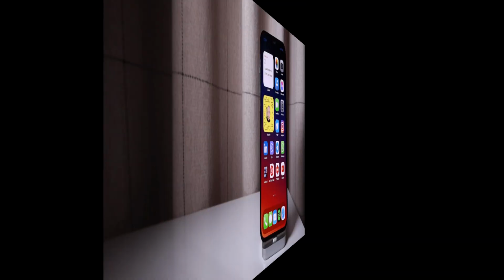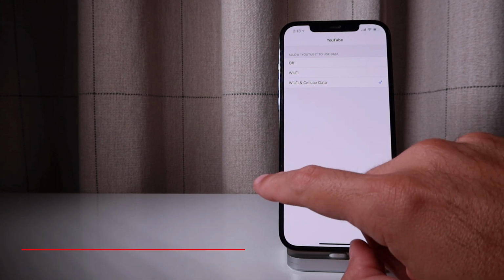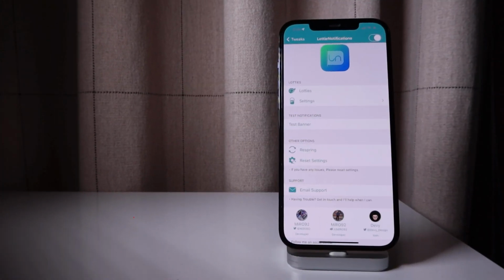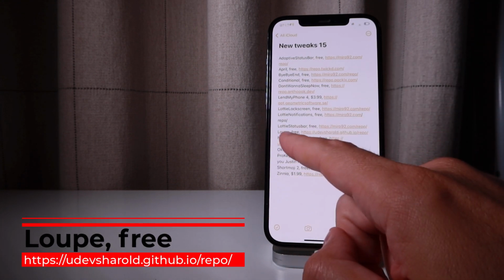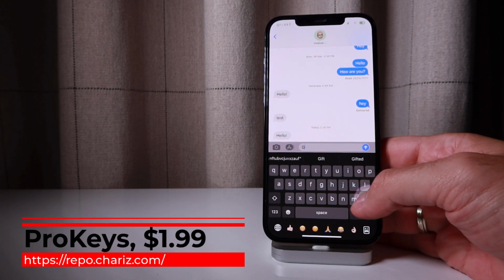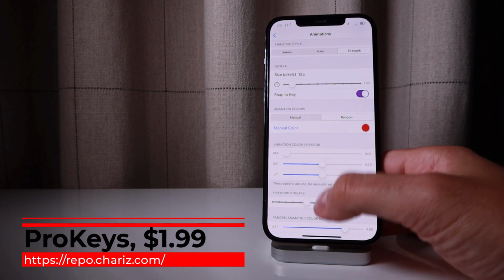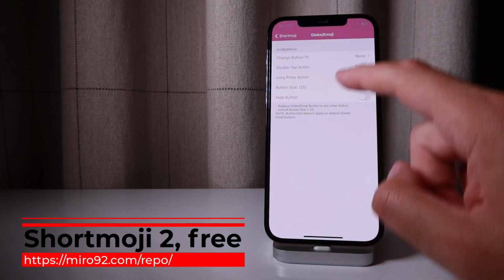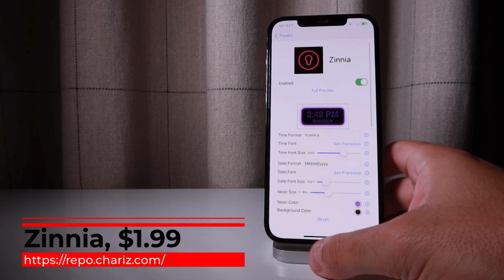15 Awesome Jailbreak Tweaks for your iPhone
00:19 AdaptiveStatusBar, free,
00:45 April, free,
01:08 ByeByeEnd, free,
01:31Conditional, free,
01:58 DontWannaSleepNow, free,
02:25 LendMyPhone 4, $3.99,
03:28 LottieLockscreen, free,
04:14 LottieNotifications, free,
04:47 LottieStatusbar, free,
05:53 Loupe, free,
06:16 NoJunkQuickActions, free,
06:57 OkReplay, free,
07:22 ProKeys, $1.99, thank you Justin Proulx
09:55 Shortmoji 2, free,
12:41 Zinnia, $1.99,